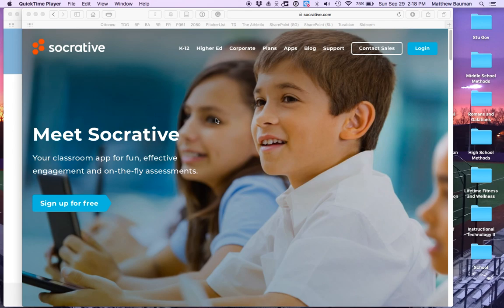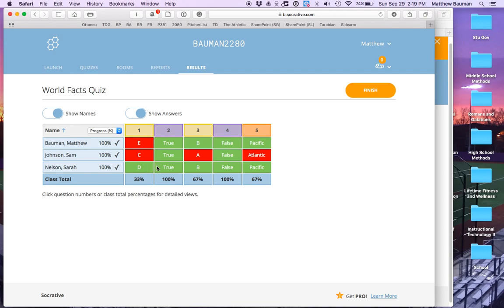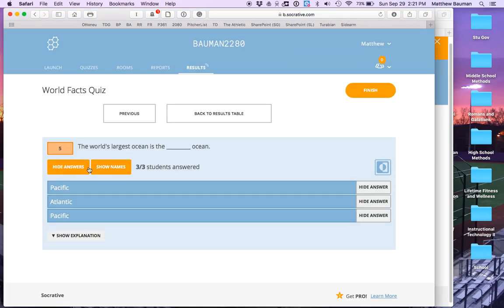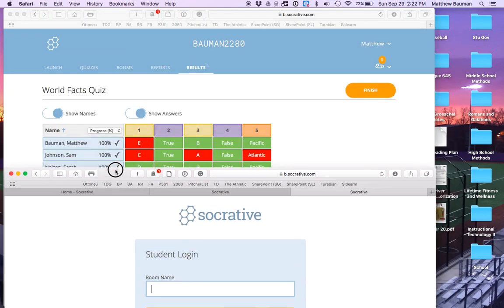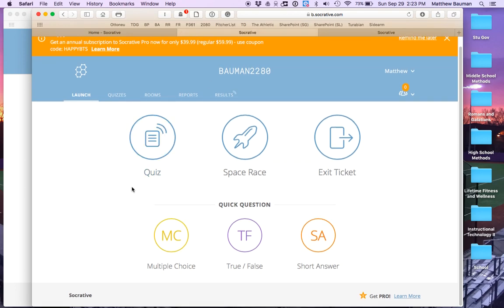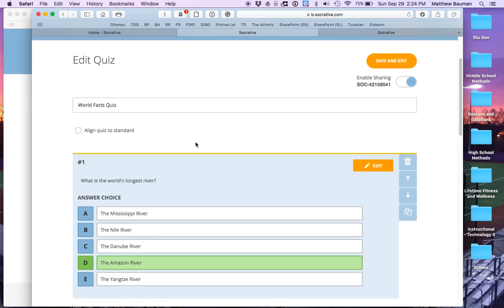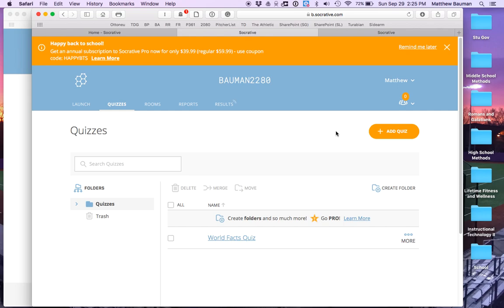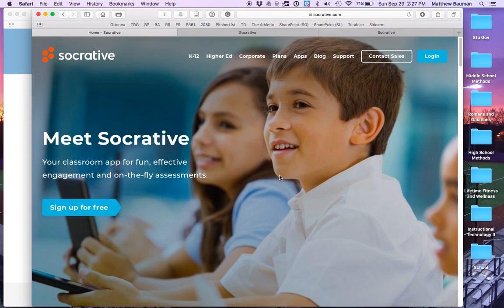Socrative Tech Talk